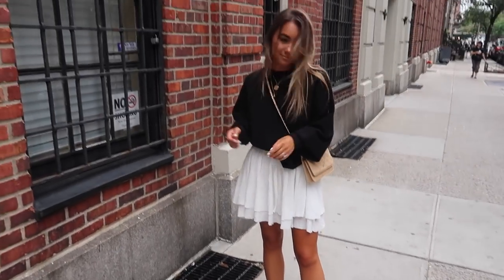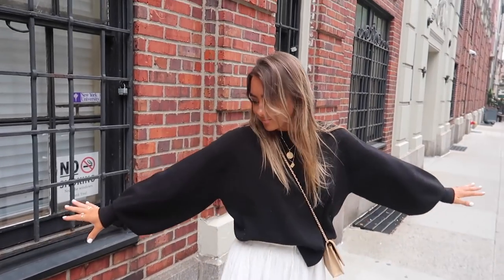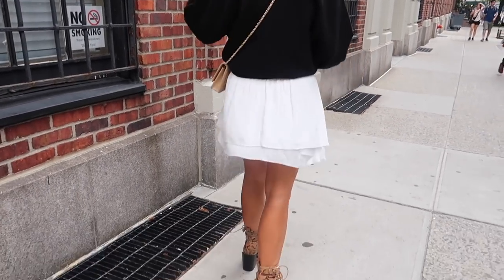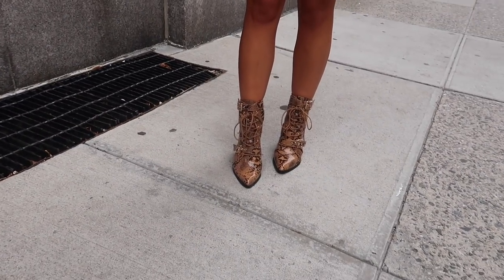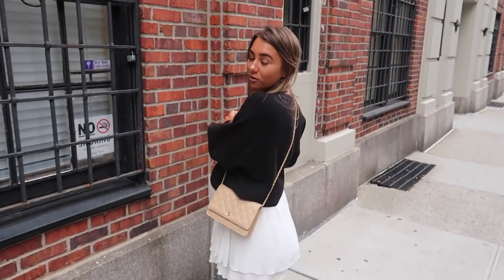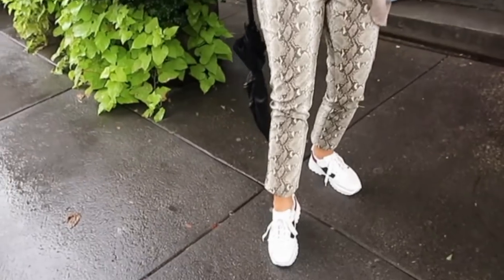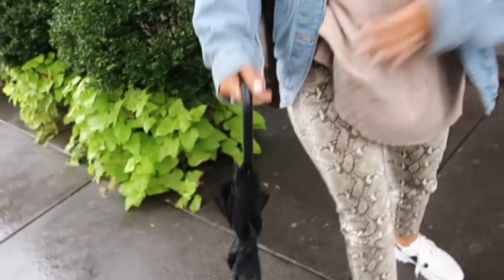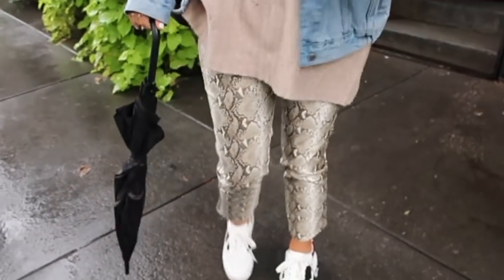WHAT I WORE TO NEW YORK FASHION WEEK! Julia Havens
I'm rounding up all my outfits to show you guys what I wore at NYFW this year! I didn't get to photograph every outfit or share all the details of each so I wanted to show you guys every item all in one place so you can shop the looks if you want or just get a little fall fashion inspo. Most of these new york fashion week outfits are really affordable and if there are more expensive items I have linked them below per usual :) Hope you enjoy babes!

OUTFITS
DAY 1

White Booties (zara)
identical more affordable booties!
Louis Vuitton bag (Noe Noet)

I N S T A G R A M (@jujhavens)